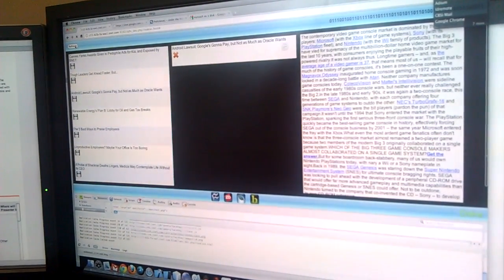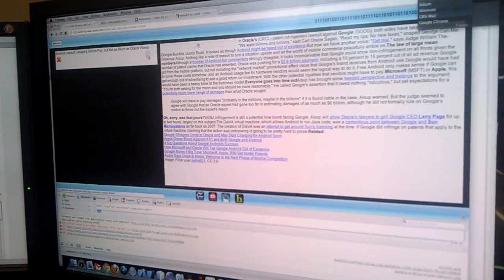Stephen Peery, Jacob Ebelhar, Chris Simpson presentation of our HTML5 HackDay project for CBSi.